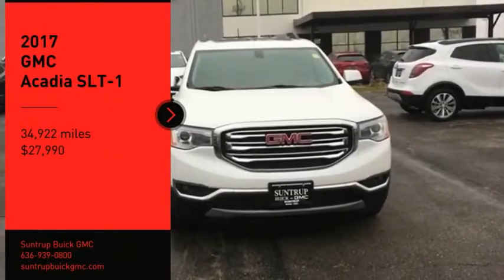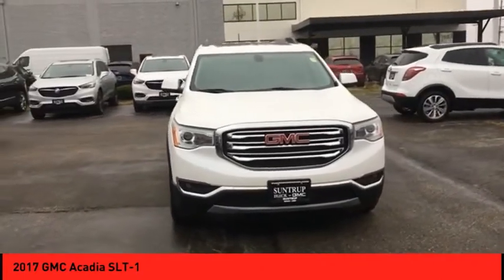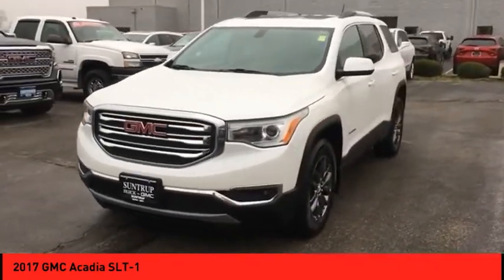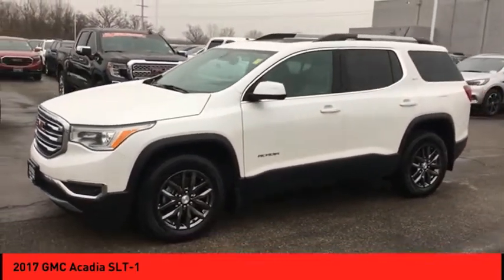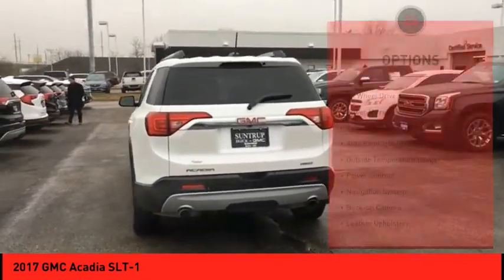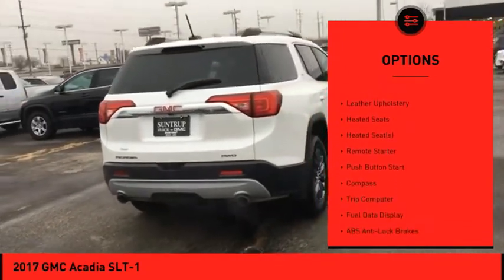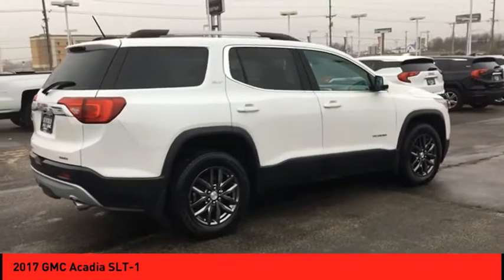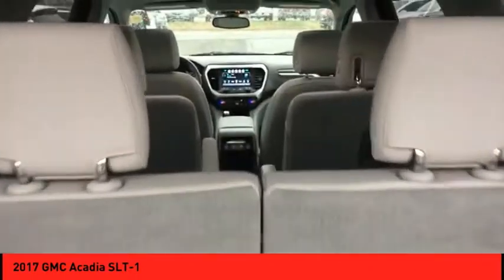2017 GMC Acadia St. Peters MO P5275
2017 GMC Acadia SLT-1

Featuring a push button start, remote starter, backup camera, a navigation system, a leather interior, heated seats, Sirius satellite radio, OnStar Communication System, side air bag system, and digital display, be sure to take a look at this 2017 GMC Acadia SLT-1 before it's gone.  It comes with a 6 Cylinder engine.  This one's on the market for $27,777.  Stay safe with this SUV 4X4's 5 out of 5 star crash test rating.  The exterior is a charming white frost tricoat.  Interested? Don't let it slip away! Call today for a test drive.